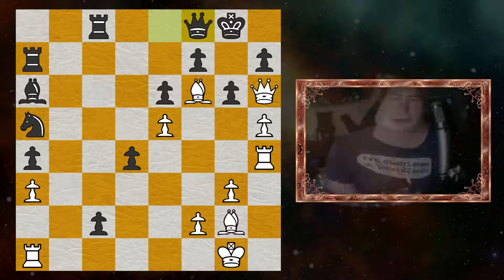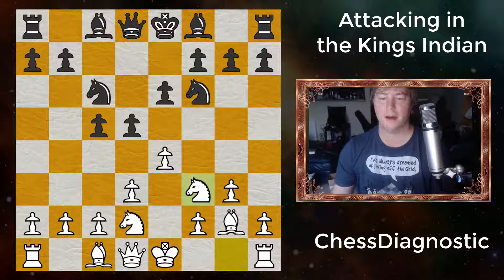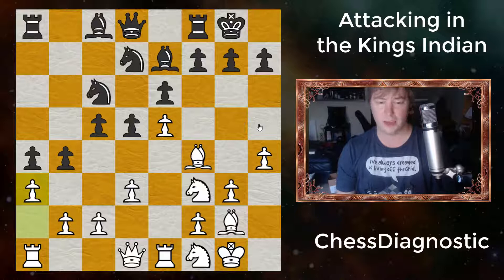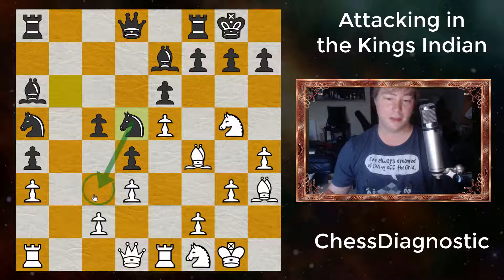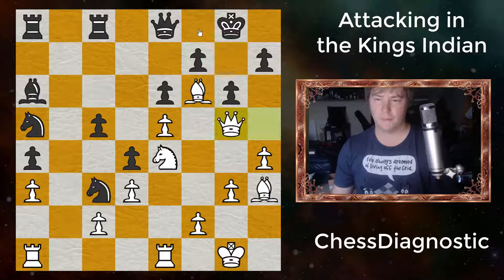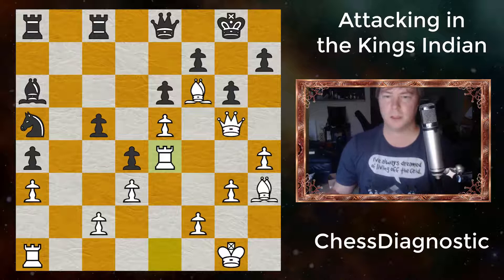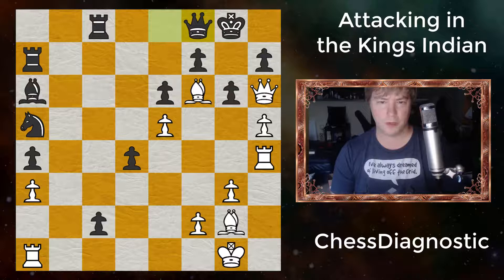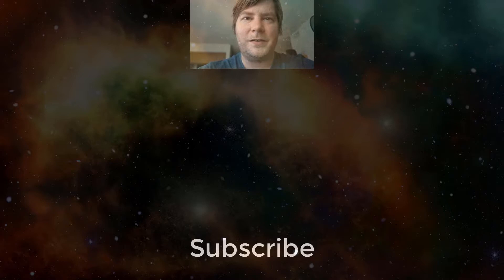Bobby Fischer Puts the ATTACK! in the "Kings Indian Attack"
Bobby Fischer plays one of his famous kingside assaults in this famous and beautiful chess game! Play in 1967, Bobby Fischer was already a very famous Chess Grandmaster and his opponents often feared his inventive and aggresive style of play. Bobby Fischer was an all around chess player and if he smelled weakness or passivity would attack relentlessly.

Myagmarsuren chose a very passive queenside expansion that simply let Bobby Fischer win the game with no risk. The ending position and puzzle is a sigh to behold. Hope you enjoy!

ChessDiagnostic is youtube's premier chess channel. I cover everything under the sun about chess, from current top games, chess concepts/ideas, endgames, openings, as well as my current progress as a chess player. I am currently a USCF expert in pursuit of my master title. I will get it! Just need to stay active and engaged enough to finalize my goal. Follow along and you will see cool positions, games, entertainment, and improve your game as well. I only cover really instructive and entertaining content in chess.